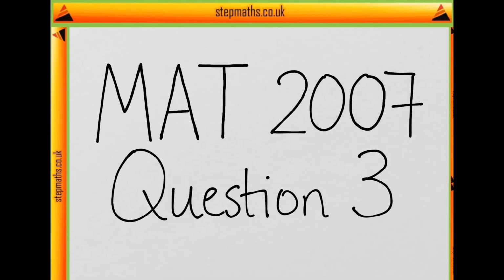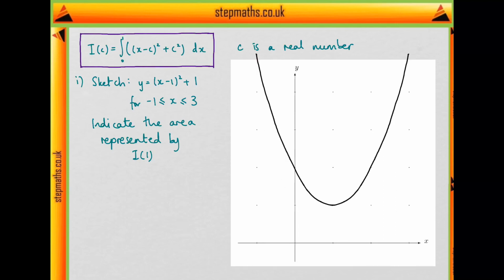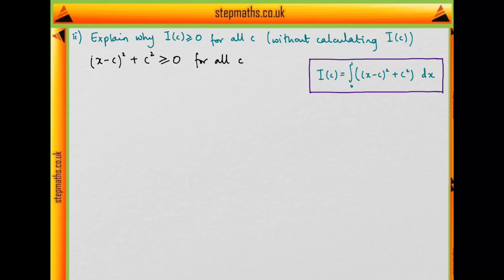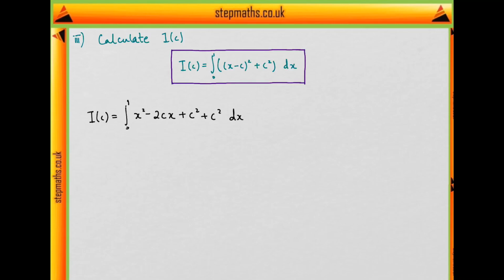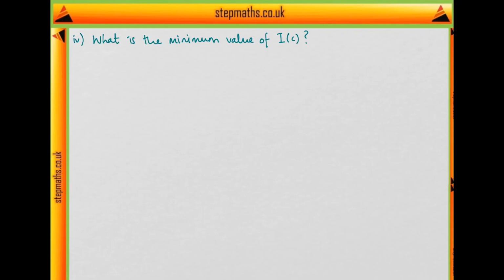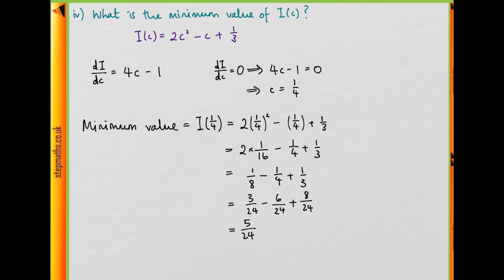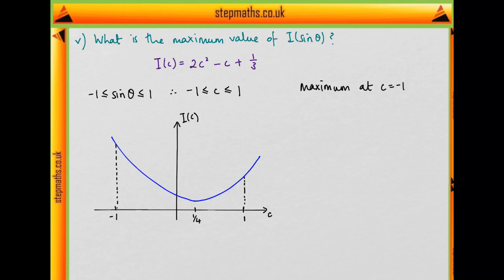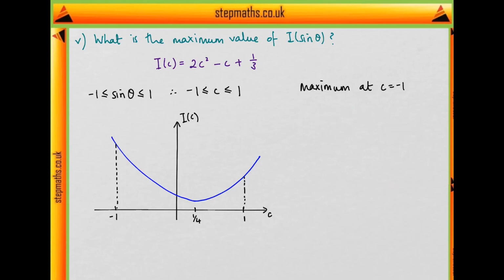MAT 2007 - Q03 - Finding Integrals, Finding Maximum and Minimum Values - Worked Solution